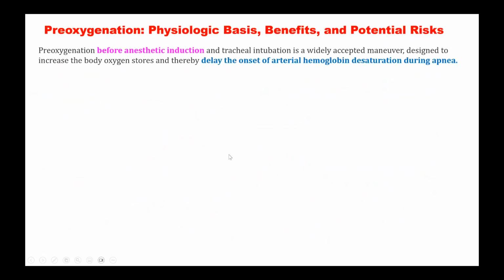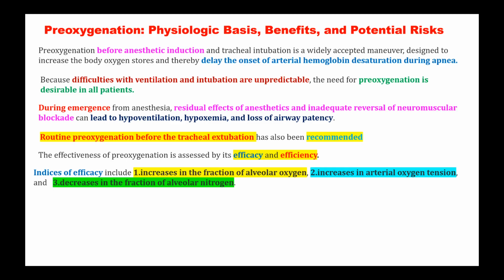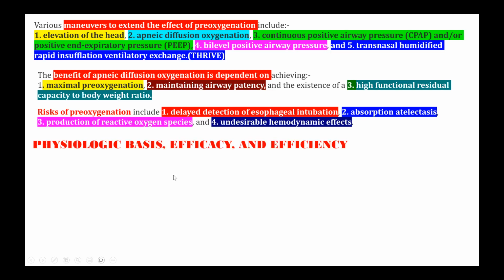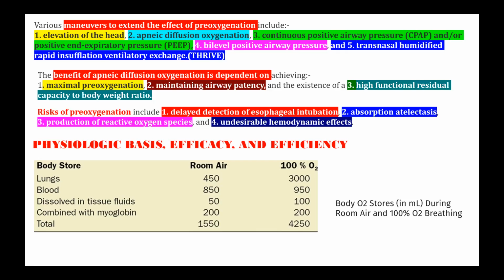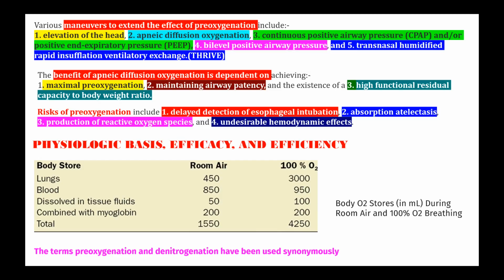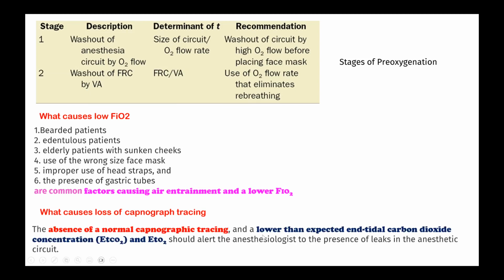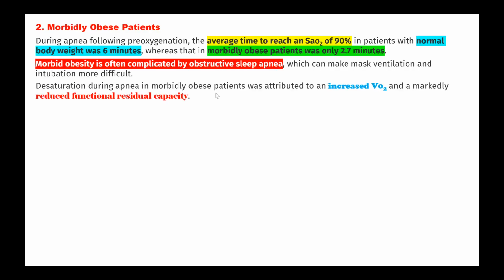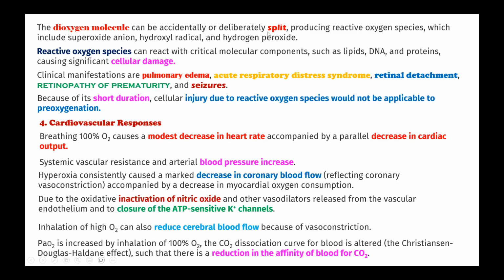18 SEP 2025 - PREOXYGENATION - PROFESSOR V NAGASWAMY